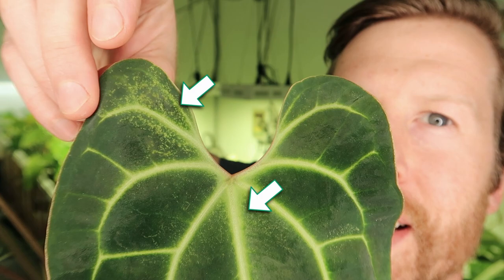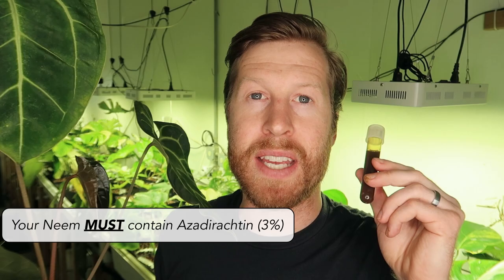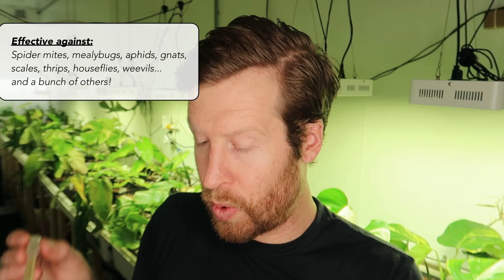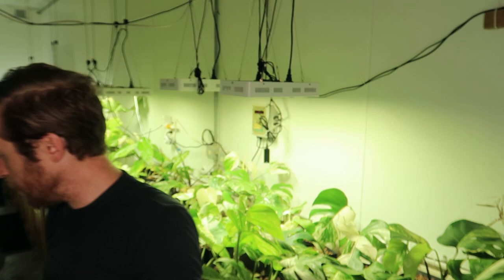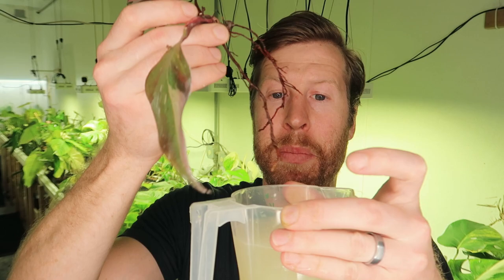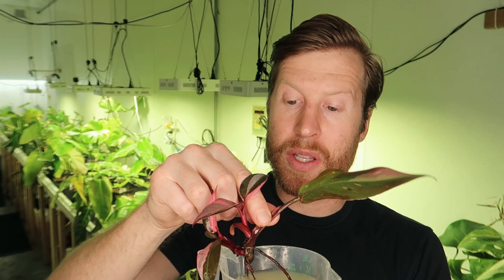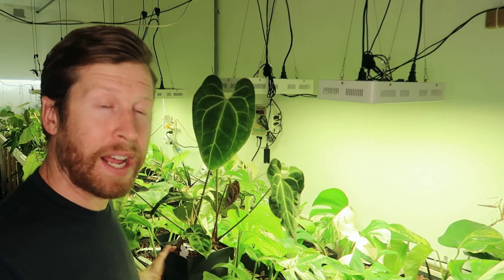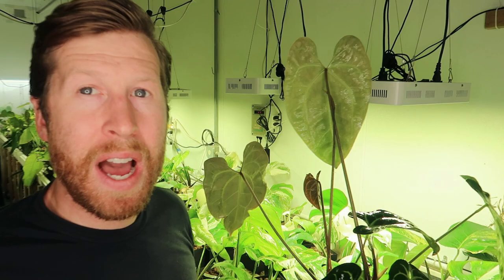How to Use Neem Oil to Fight Spider Mites | PLANT & ROOT DRENCHES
Neem is what we've used for 15 years to fight Spider Mites (and honestly any bug in the garden). It's VITAL to get Neem that contains Azadirachtin (the active ingredient that kills the mites)

We also just dropped our first set of rare aroids for shipping to the US:

Video Equipment Used:
128GB Micro SD

In this video we go over:
How to use Neem Oil
How to do Root Drenches
How to do soil drenches
How to get rid of spider mites
Neem oil for spider mites

0:00 Intro
0:10 Spider Mites on Anthurium
0:38 Neem Oil with Azadirachtin
1:05 Mites love Fuzzy Leafed Plants!
1:13 Dilution rate for Neem Concentrate (3% Azadirachtin)
1:40 Spray twice per week with bad mites
2:20 How to Leaf Drench Plants
2:50 How to Root Drench Plants
4:20 Spray down your larger plants you cannot dunk
6:00 Watch out for Mites on your Syngoniums too!
6:55 Use Organic Neem with Azadirachtin!